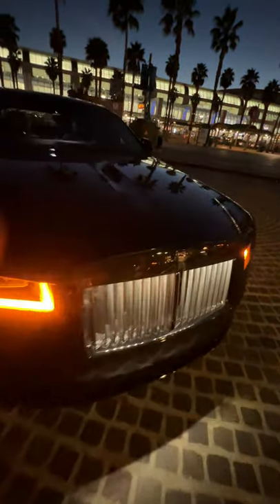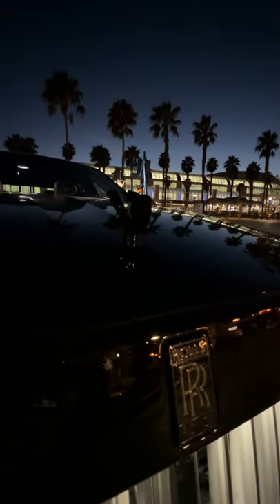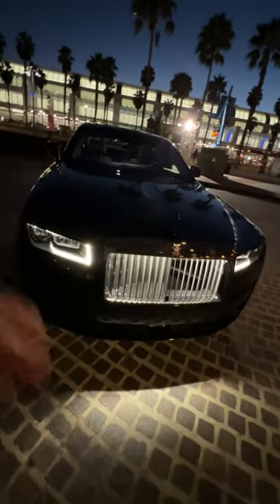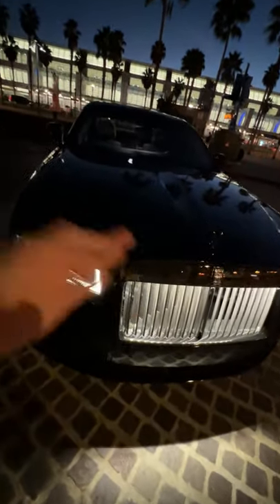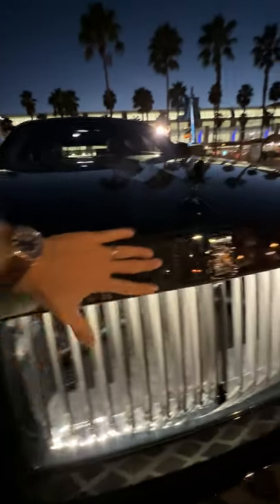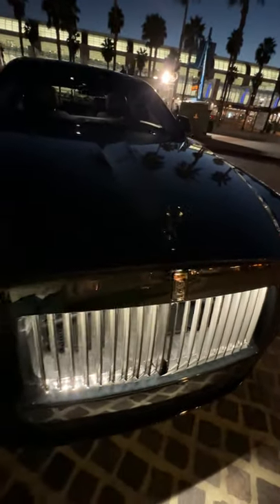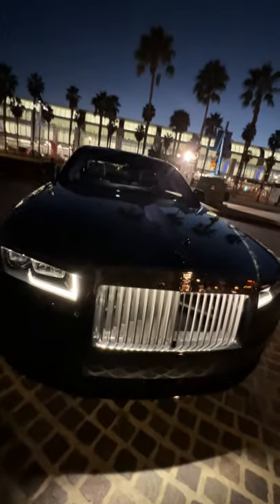Rolls-Royce doesn't Paint its Black Badge Accents - it uses Chemical Bonding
Powertrain ⚙️: 6.75-liter twin-turbo V12
Output 💪: 592 hp/664 lb-ft of torque
Transmission 🕹: 8-speed automatic
0-60 MPH 🚦: 4.6 seconds
Top Speed 💥: 155 mph
MPG (as tested) ⛽️: 12 city/18 hwy/14 combined
Curb weight ⚖️: 5,730 lbs

Wonder how this would hold up against a rock chip?

Options Equipped:
- Black Badge Ghost Package ($43,850)
- Black Diamond Paint ($12,525)
- Long Coachline in Mandarin ($1,925)
- Rear Ventilated Seats ($2,000)
- Heated Passenger Surround ($2,750)
- Extended Piping Mandarin ($2,225)
- Immersive Seating ($10,775)
- Picnic Tables ($5,575)
- Polished Stainless Steel Package ($2,800)
- Commissioned Collection Umbrellas ($1,675)